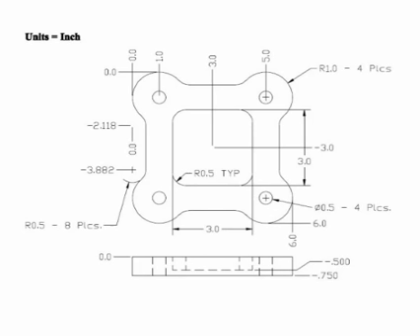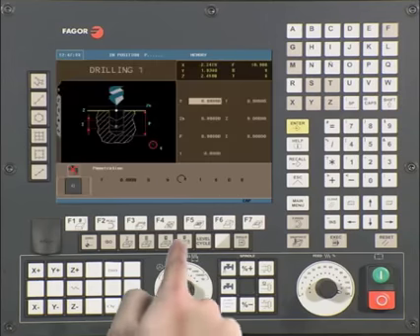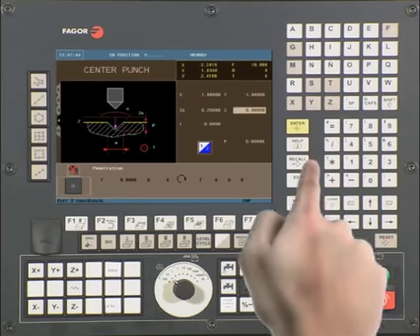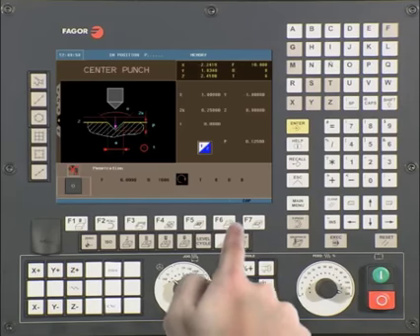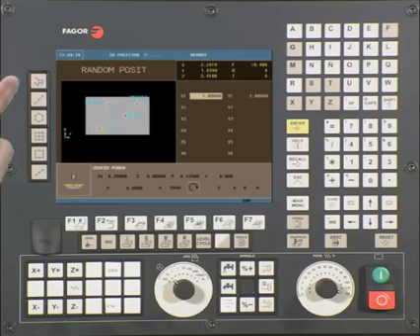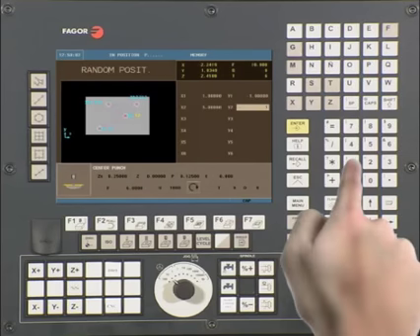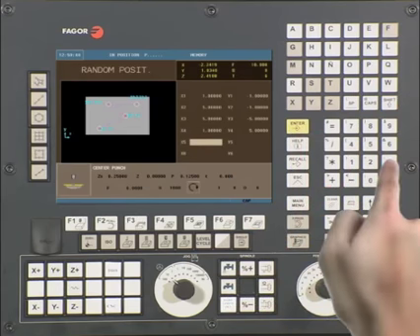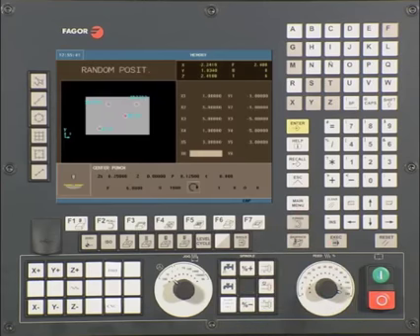Kent USA Fagor 8055 MC 6-14 Center Punch Holes with Random Positions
Please visit our websites to see the line up of our Fagor equipped machines: